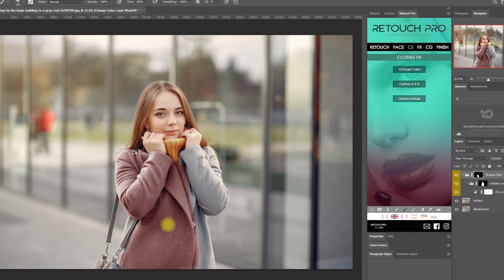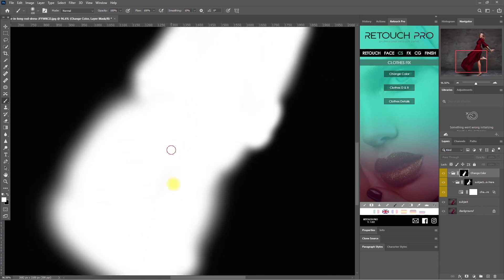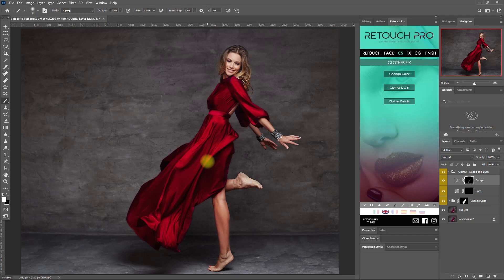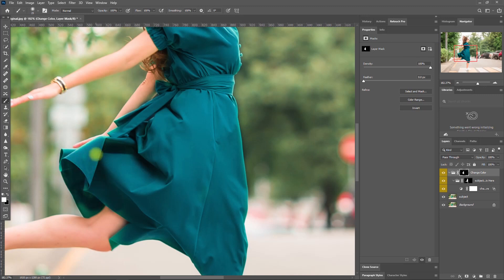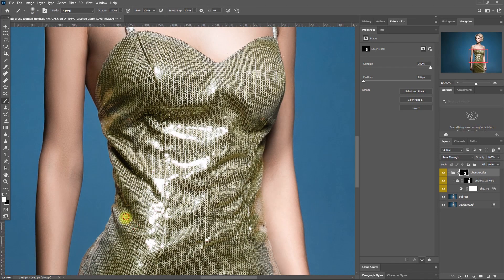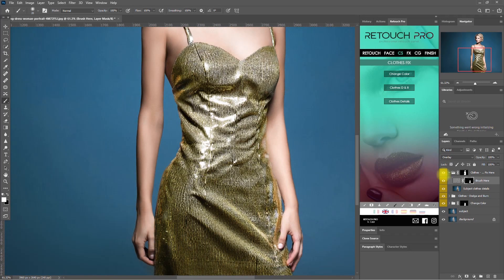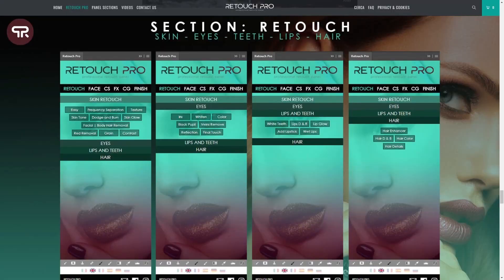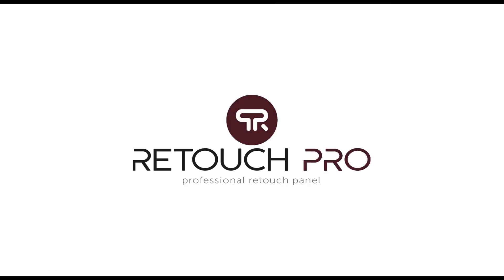Retouch Pro Tutorial | How to use the Clothes Function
Hello, once again my friends, and welcome!
In this episode of our Retouch Pro tutorial series, I will show you how you can easily change the colors of clothes using this Photoshop extension panel.